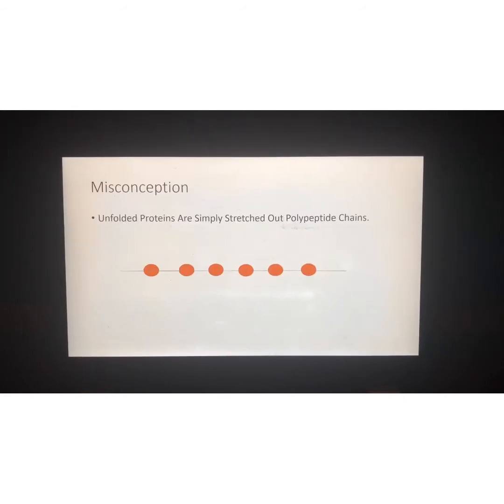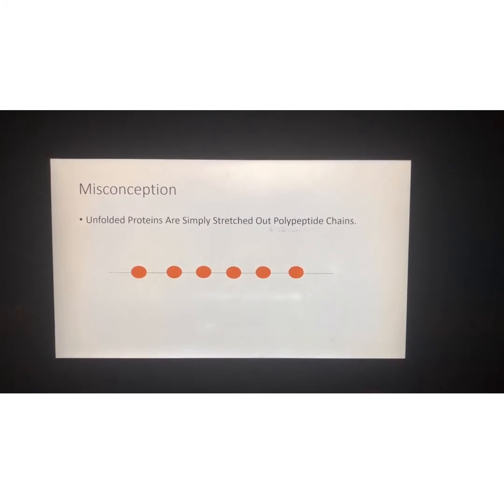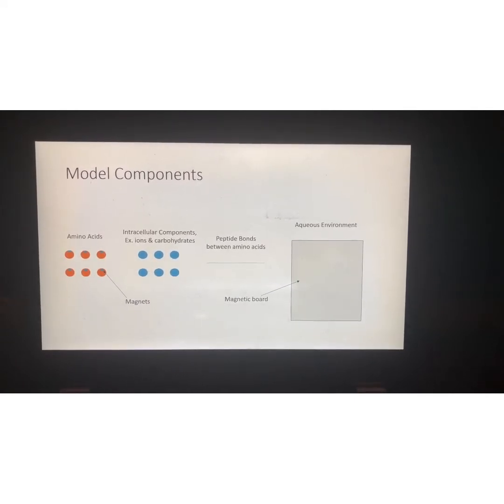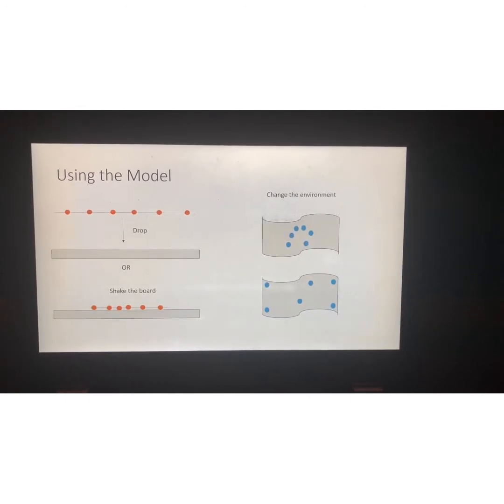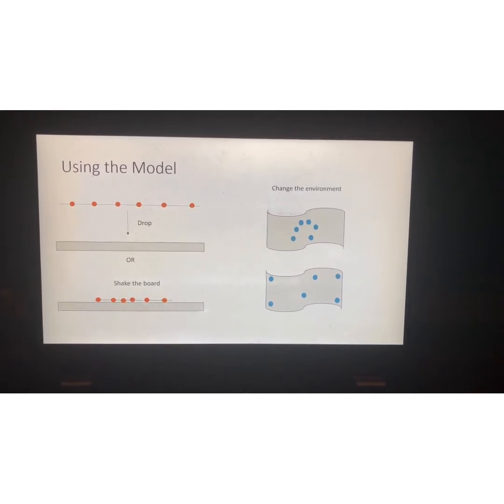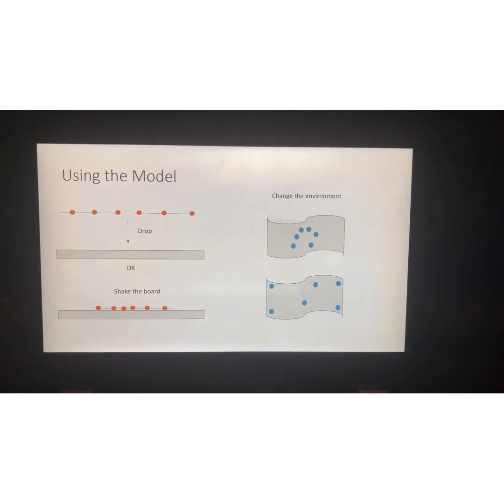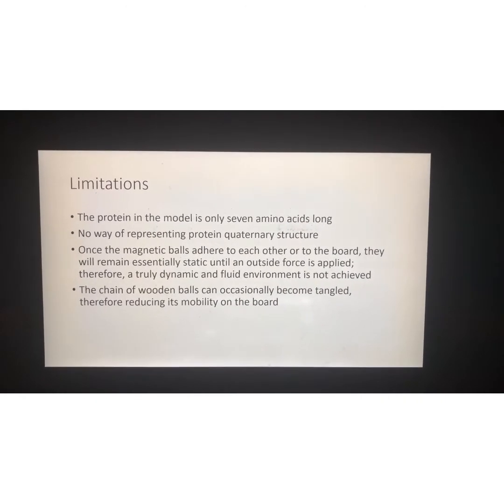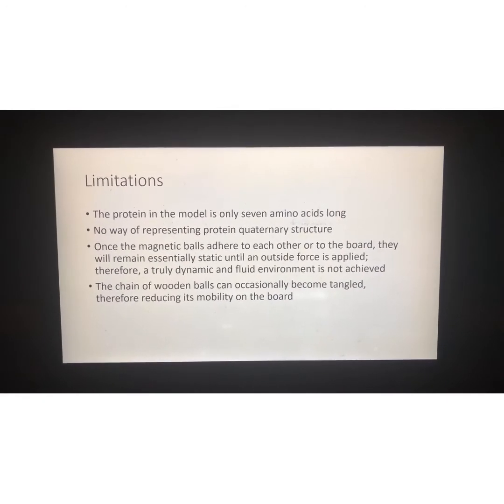CHEM 431 final project